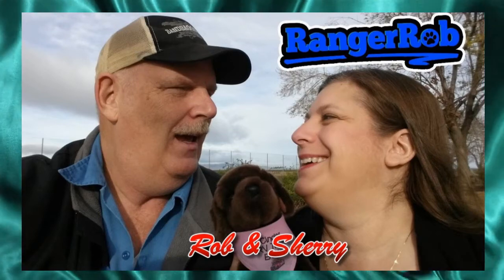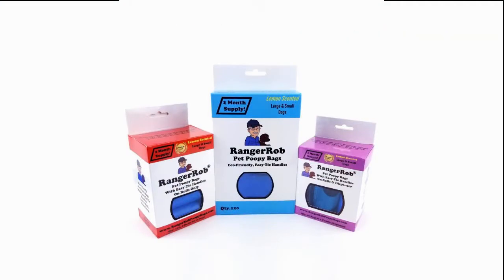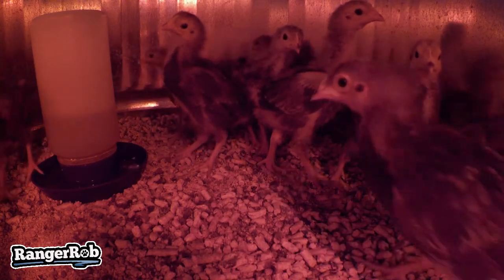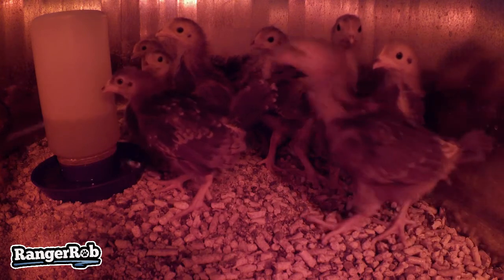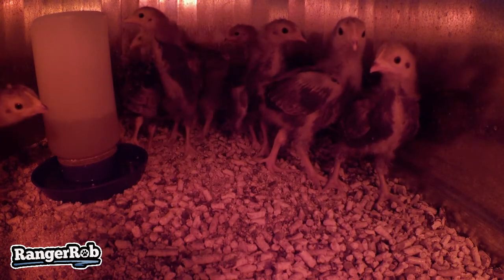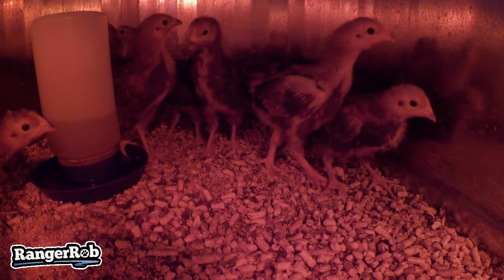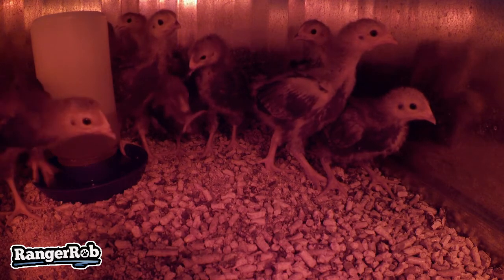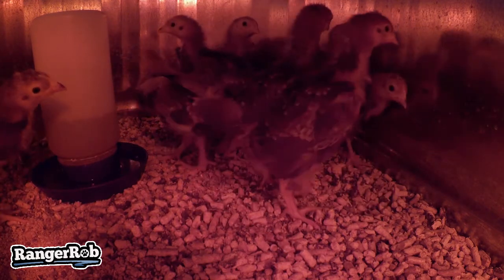Baby's First Steps, Rhode Island Reds Growing Up | Central Oregon Homestead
Today Rob talks about "Baby's First Steps, Rhode Island Reds Growing Up"

RangerRob Pet Poopy Bags:
Rangerrob Poopy Bags On Rolls & Fabric Dispenser:

Rangerrob Poopy Bags, Rolls Only Refills:

RangerRob Original Sheets: